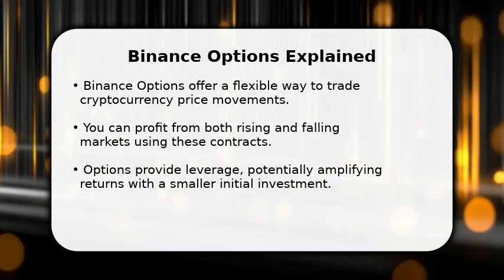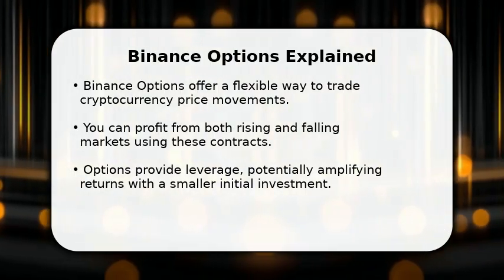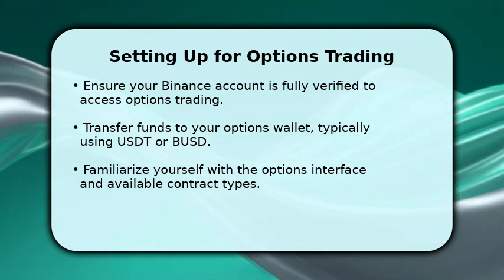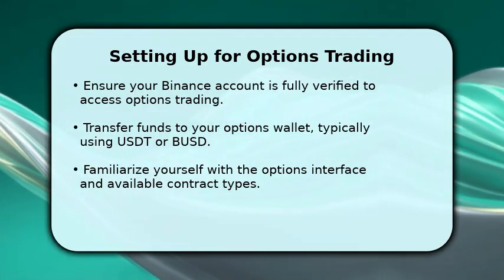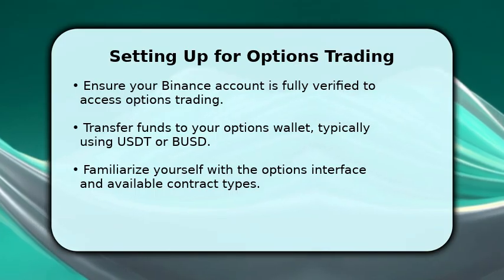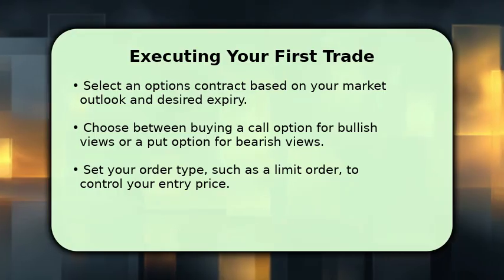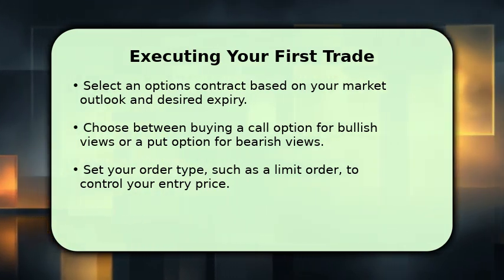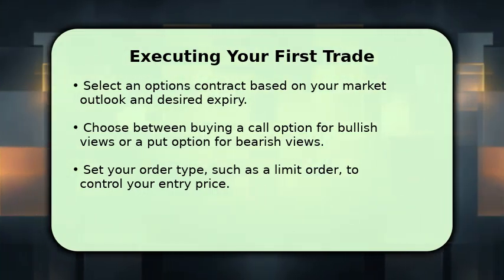How To Use Binance Options Trading - Full Guide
In this comprehensive guide, we'll walk you through the basics of options trading on Binance. You'll learn how to create an account, deposit funds, and start trading options contracts. We'll cover topics such as call and put options, strike prices, expiration dates, and more. Whether you're a seasoned trader or just starting out, this video will provide you with the knowledge and confidence to navigate the world of Binance options trading.

Binance options trading guide, how to trade options on Binance, options trading for beginners, Binance options contracts, call and put options explained, strike price and expiration date, Binance trading strategies, options trading risks and rewards, Binance account setup and funding, options trading tutorials